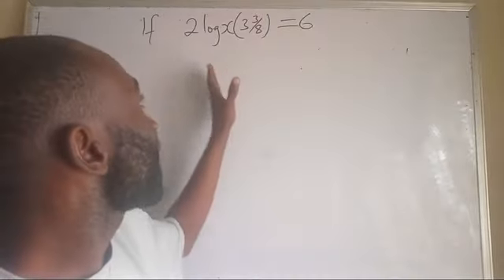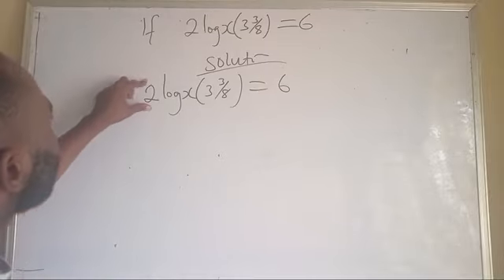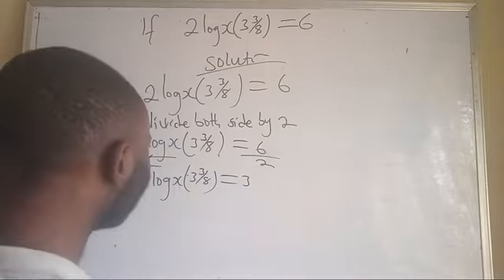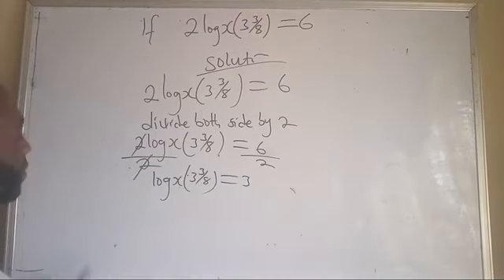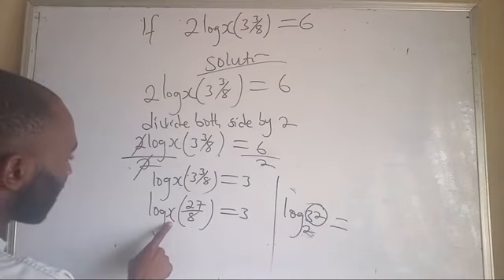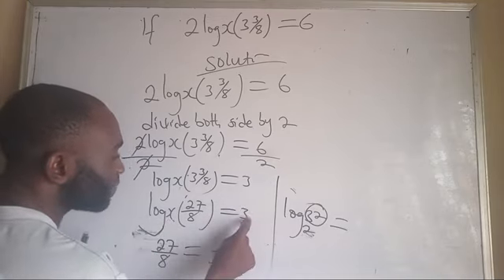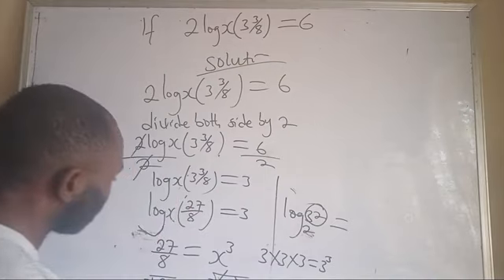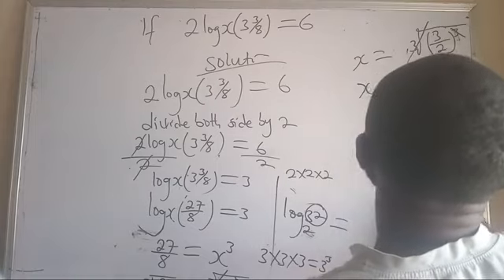Good WAEC EXAM QUESTION: Solving logarithms without calculator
This is a typical waec question and have break down for anyone to understand with little or no knowledge of mathematics.